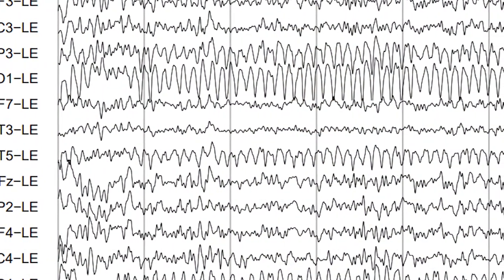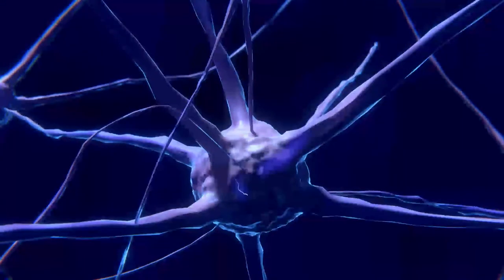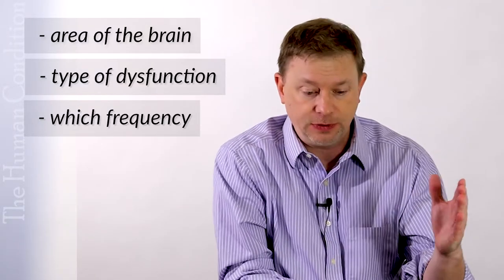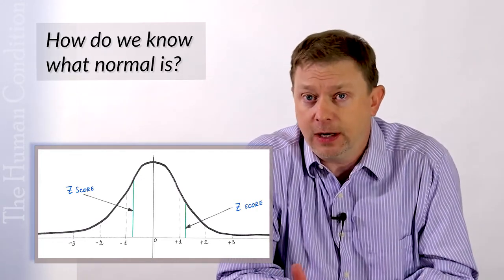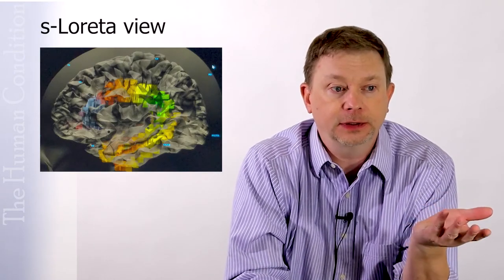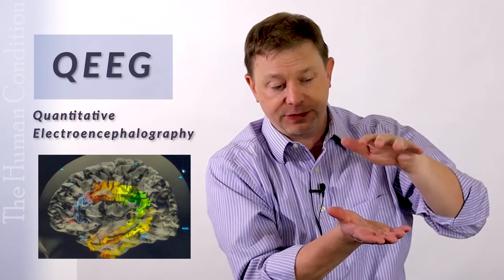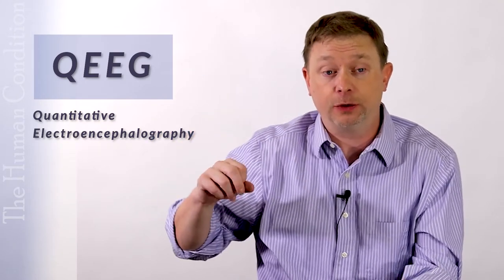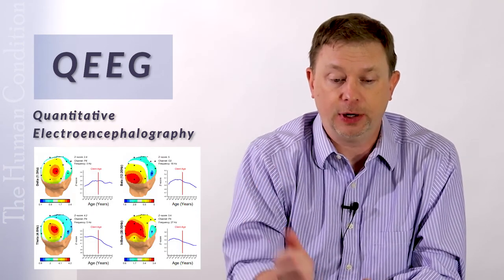QEEG & s-LORETA Brain Mapping Basics Explained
Brain waves can be measured with a quantitative electroencephalograph that delivers no radiation or electricity into the patient. Color pictures of brain regions, frequencies, and power output are produced and compared to normal levels. The reliability is high, and the brain is just waiting to tell us what it needs. Technology has brought new depths and layers of data for our use.

❗ Attributions:
Brodman Area - Vysha, CC0, via Wikimedia Commons